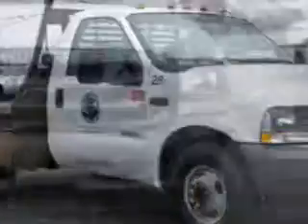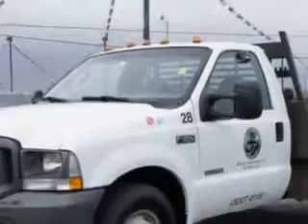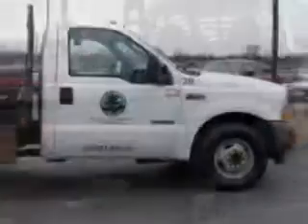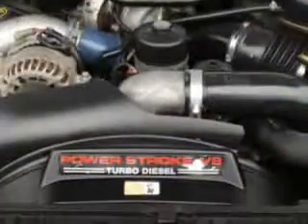2004 Ford F-350 Riverside Autoplex of Muskogee Muskogee, OK 74401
Ford F Imagine driving this White Ford F-350 Pickup Truck, equipped with an 8 Cylinder engine and a manual transmission. Enjoy this great vehicle with features like Split Front Bench Seat, Passenger's Front Airbag, Driver Side Air Bag, Steel Rim Wheels, Anti-Lock Braking System, Gooseneck, and much more. Enjoy the drive and have peace of mind in this Ford F-350. See us at Riverside Autoplex of Muskogee today!
MILES: 247,912
VIN:1FDWF36P74EC75836

1711 West Shawnee
Muskogee, Oklahoma 74401